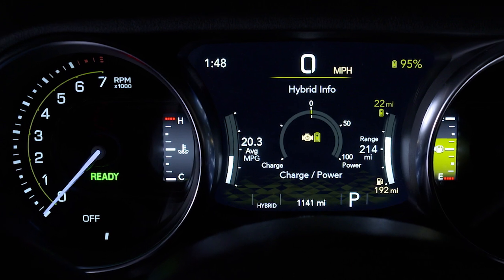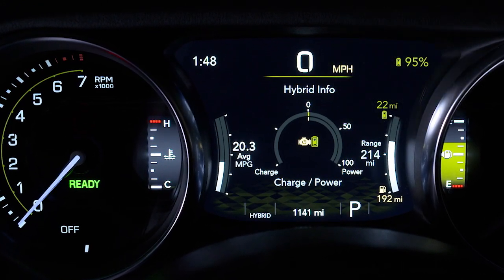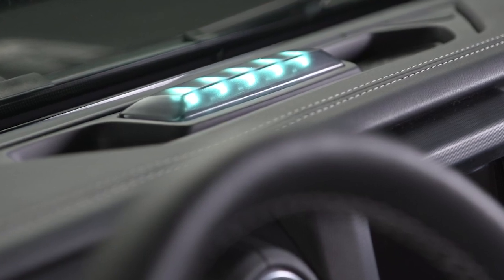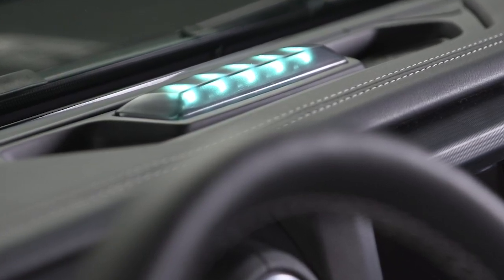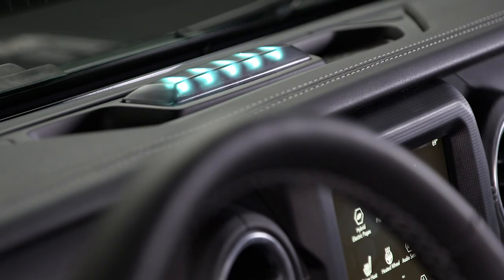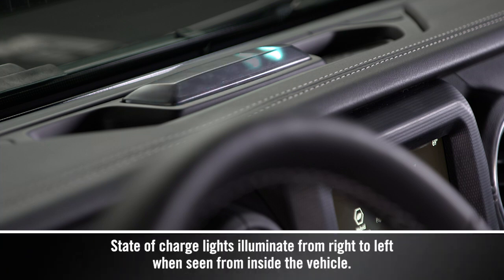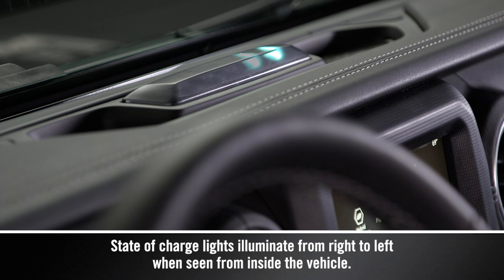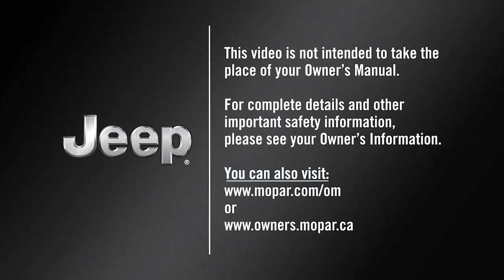Instrument Panel State of Charge Indicator | How To | 2025 Jeep Vehicles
In addition to a battery gauge, your 2025 Jeep features a charging indicator. Electric cars and hybrids use indicators as a quick battery check so the driver will see charging activity at a glance.